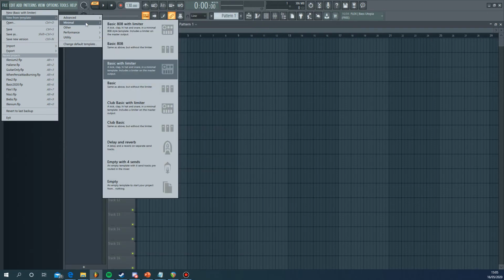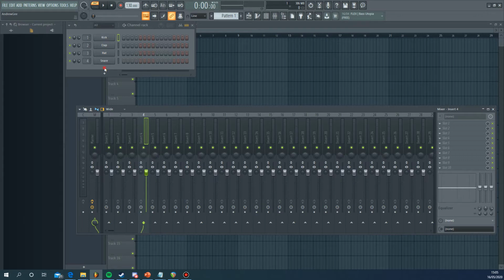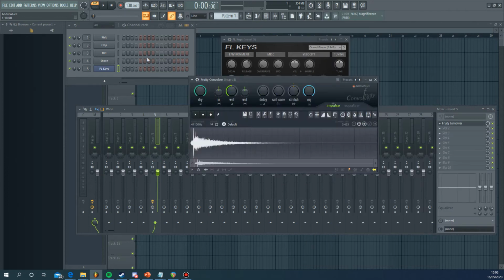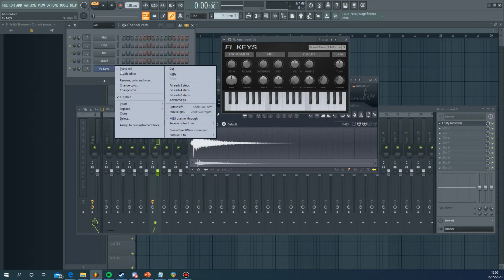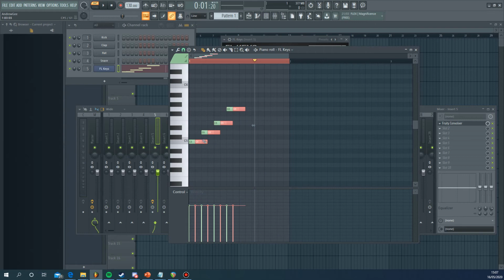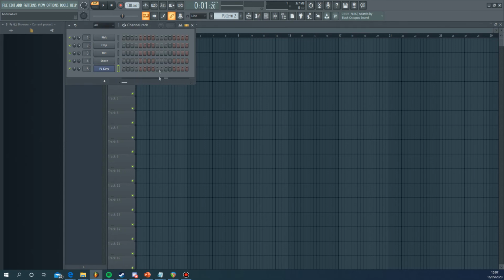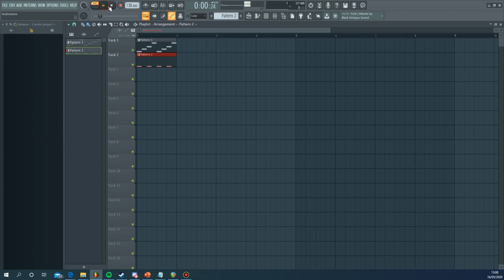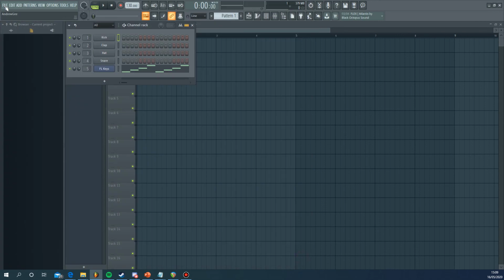FL Studio: Getting Started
This video is for those of you who have never used FL Studio before and want to know how to start making your own tracks.  This gives the very basics to get you started, taking you through adding instruments, creating the notes for them, and rendering your song to MP3.